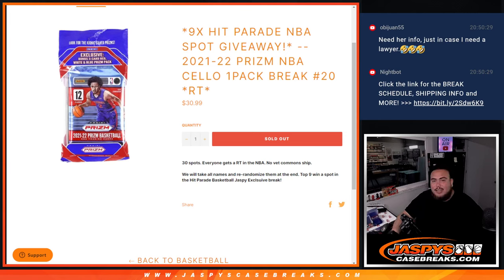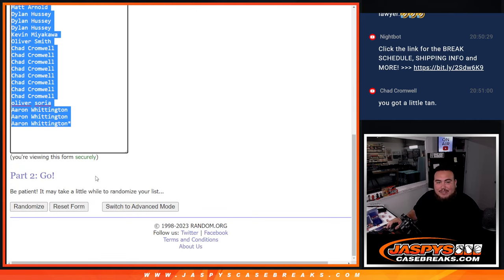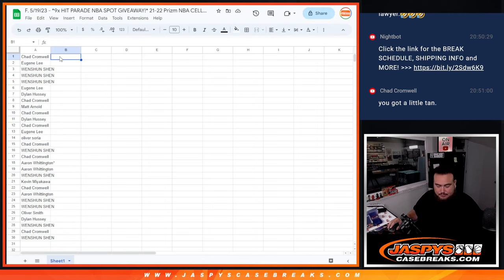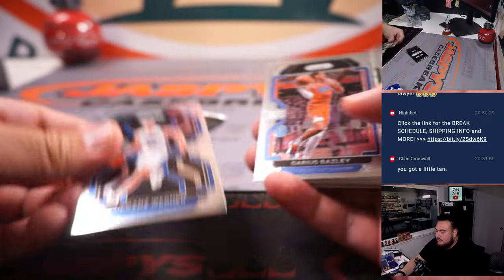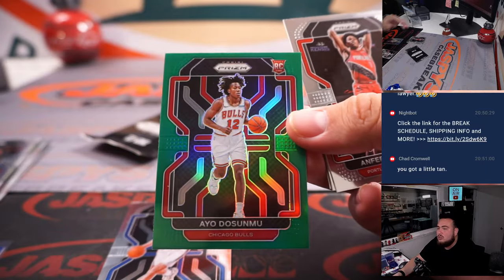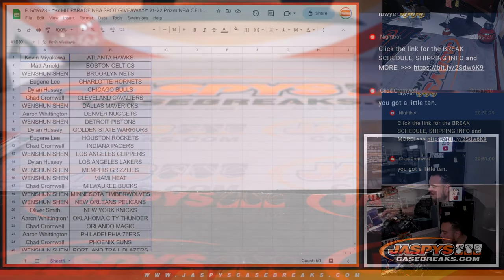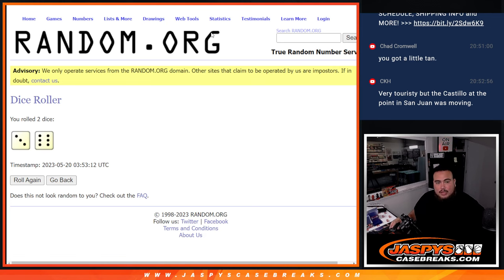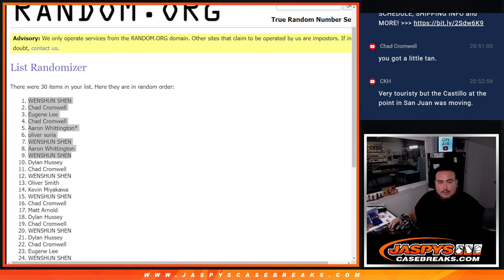F. 5/19/23 - *9x HIT PARADE NBA SPOT GIVEAWAY!* 21-22 Prizm NBA CELLO 1PACK #20 *RT*